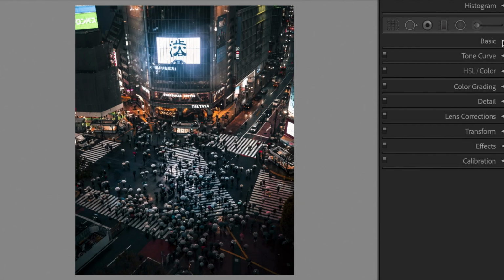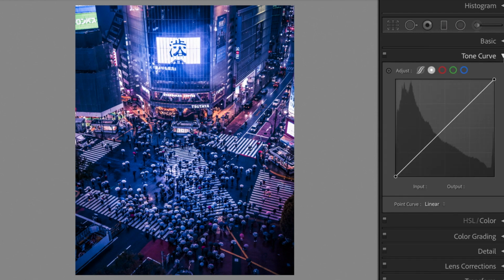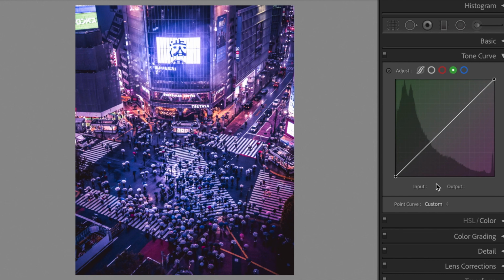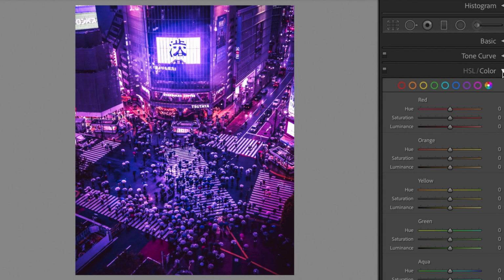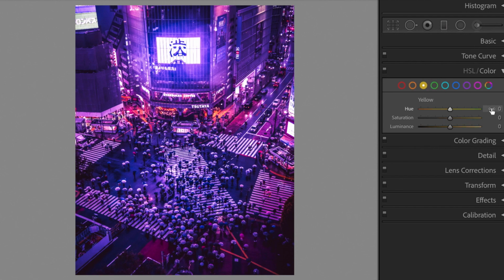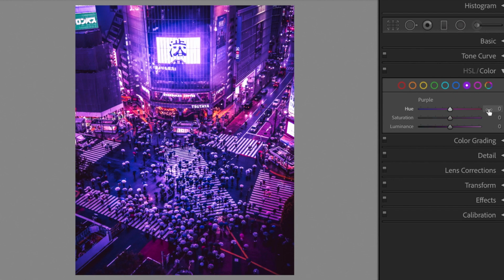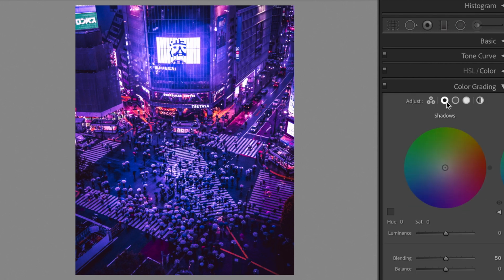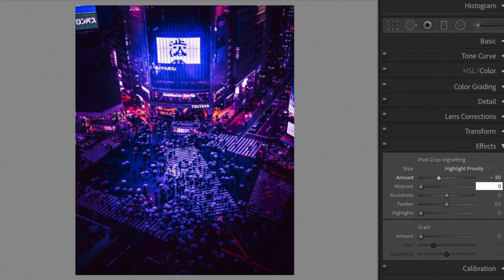Night City (PC & Mac) Lr Presets Tutorial + FREE Download Link | Lightroom 2021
Get that purple and blue city neon look commonly associated with Tokyo nightlife and futuristic films / games such as Cyberpunk and Bladerunner! *You may need to adjust the luminance on Purple depending on the exposure of the image.

⭐️ MY TOP 5 Favourite Photography Books for Beginners (affiliate links)
1. The Street Photographer’s Manual
2. The Art of Landscape Photography
3. Read This if You Want to Take Great Photographs
4. Read This if You Want to Take Great Photographs of Places
5. Photographers on Photography

1. Find the 4 digit download code on this video.
2. The code will appear as a card by the ( i ) symbol.
3. It will appear in two parts during the tutorial section in the video.
4. Combine the numbers to generate the password.
       example: Pt1: 25 _ _  + Pt 2: _ _ 10 = 2510
6. Select the preset & hit download.
7. Enter the 4 digit download code.

Lightroom Mobile / Tablet:
1. Open the DNG file in Lightroom
2. Tap the three dots in the top right hand corner
3. Click create preset
4. Add a preset name
5. Select the preset group
6. Select the settings that you want to save
7. Hit the tick icon

Lightroom Desktop (Classic):
1. Open the DNG file in Lightroom
2. On the left hand menu, tap the + icon by the Presets heading
3. Click create preset
4. Add a preset name
5. Select the preset group
6. Select the settings that you want to save
7. Hit the create button

Also Compatible With:
Desktop: Adobe Photoshop Camera RAW
Desktop: Adobe Lightroom
Mobile / Tablet: Adobe Lightroom Photo Editor (Lightroom Mobile)
Mobile / Tablet: Relevant Android or iOS software (e.g. Snapseedd or picsart)